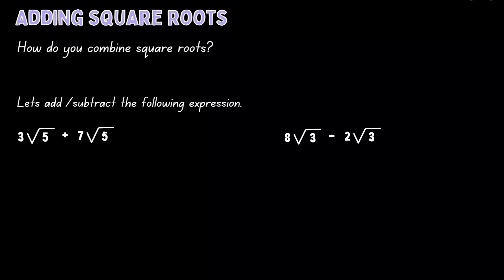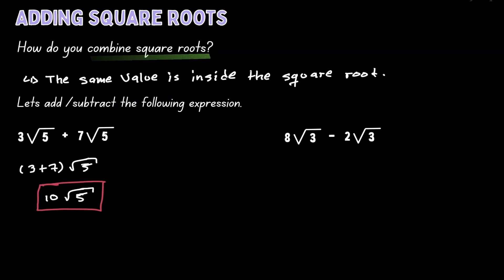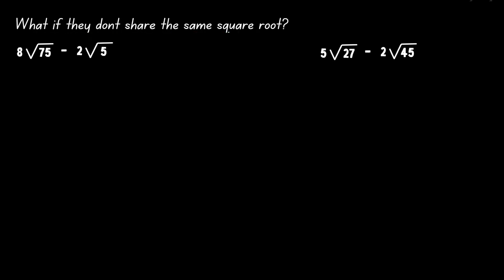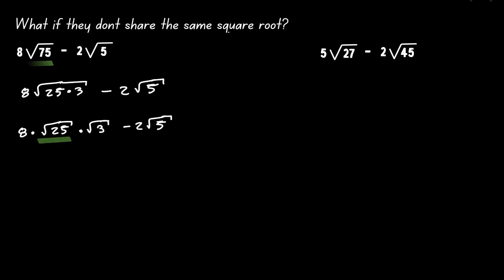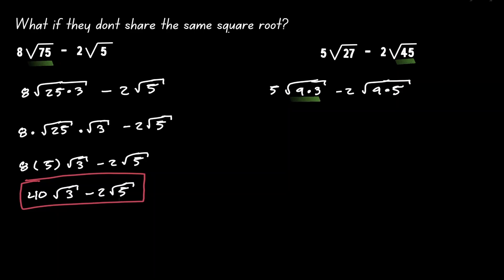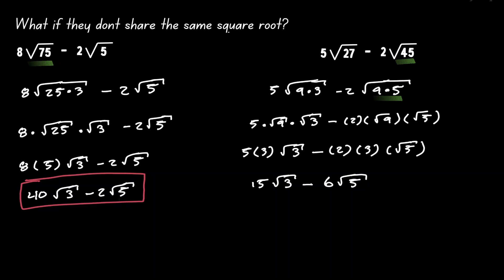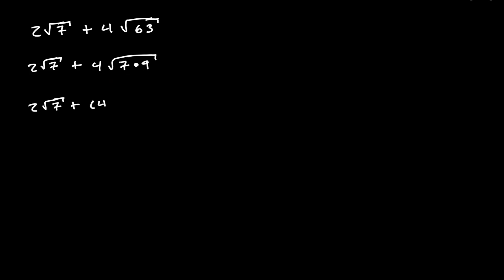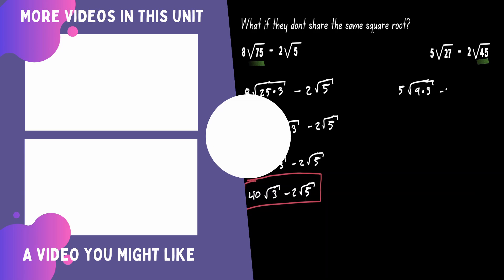Add and Subtract Square Roots - Learn It the Easy Way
Add and subtract square roots is a lesson that will teach you how to work with square roots. We will cover the cases when we are adding square roots and subtracting square roots. You can treat roots like "variables" and combine them if they are like roots. Adding and subtracting square roots is a skill that is useful in algebra in many mathematics classes.

⏰Timestamps⏰
0:00 Introduction
0:05 strategy to add square roots
0:25 Adding square root (Basic Examples)
1:57 What if they dont share the same square root?
2:01 Adding Square roots (Medium Level Examples)
5:47 Adding Square Roots ( Extension Example)